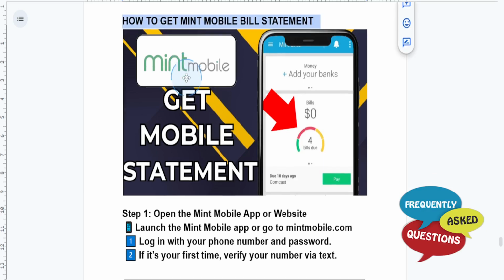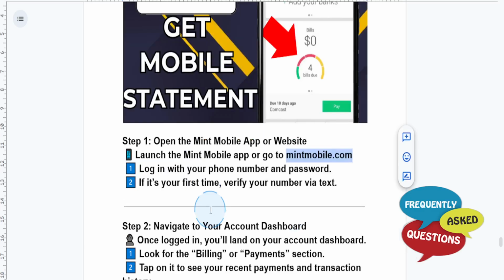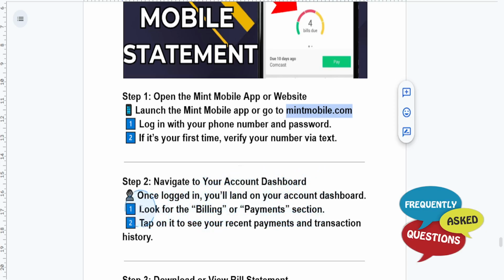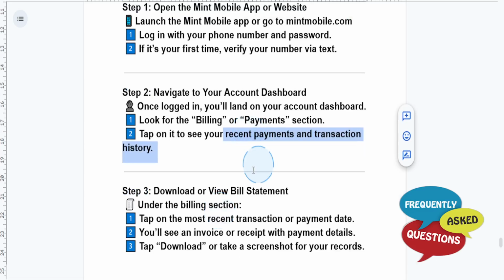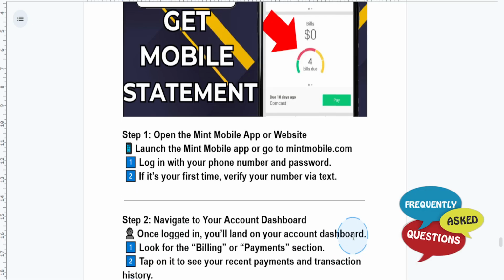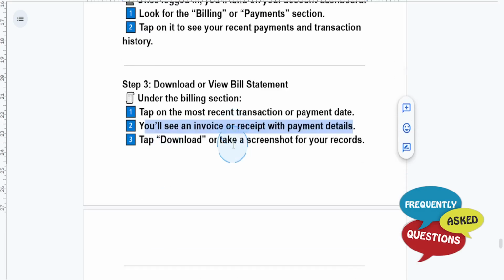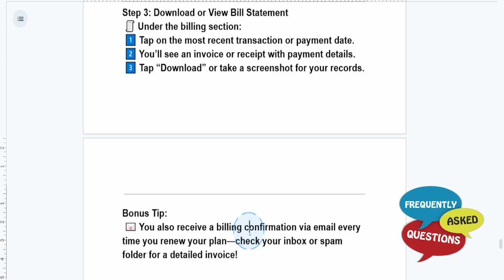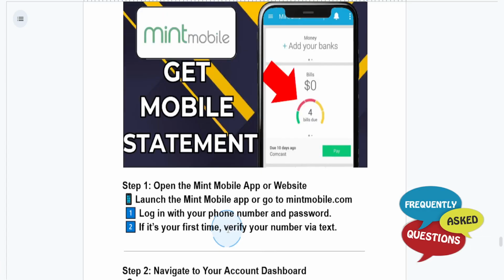HOW TO GET MINT MOBILE BILL STATEMENT (2026)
HOW TO GET MINT MOBILE BILL STATEMENT

In this video we show you HOW TO GET MINT MOBILE BILL STATEMENT. If you want to know HOW TO GET MINT MOBILE BILL STATEMENT then this is the perfect tutorial for you.